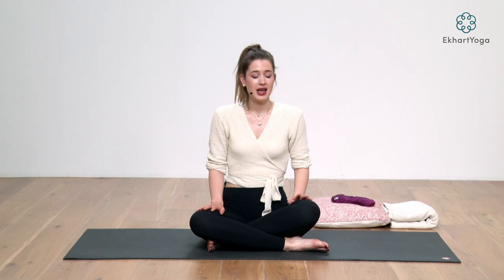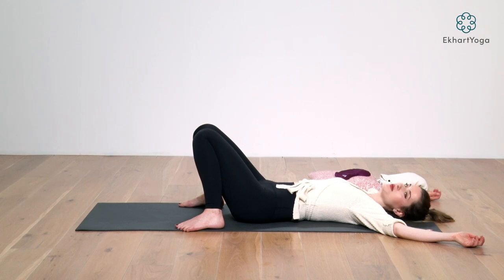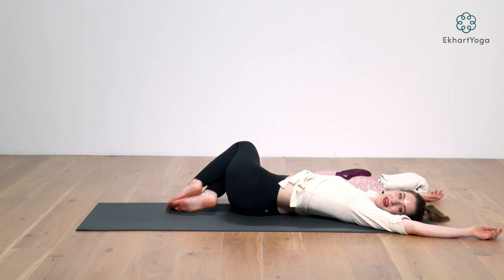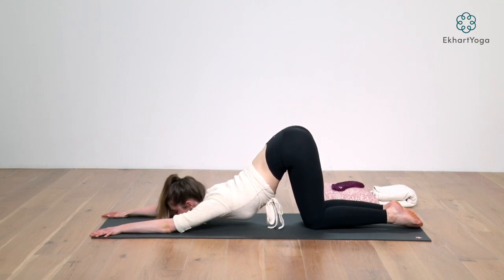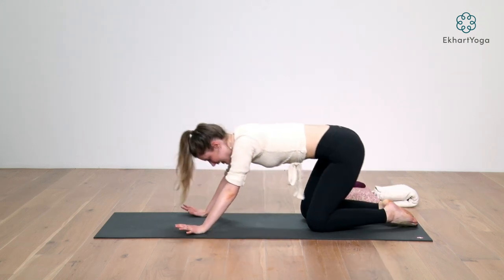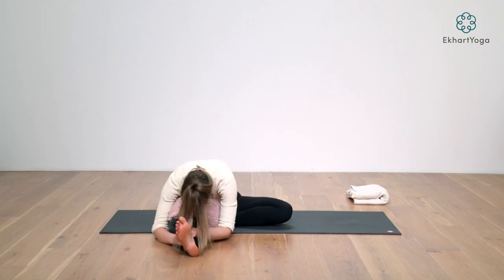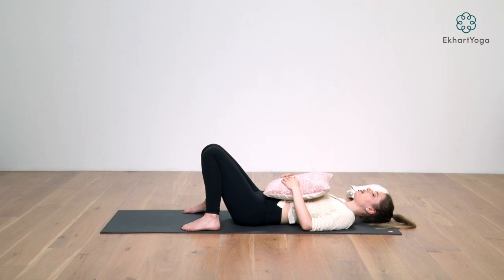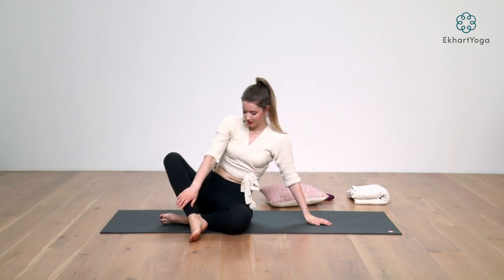Short stress-relieving music flow - with Rose van Ooijen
Take a short and sweet relaxing break with this little yoga flow accompanied by the beautiful music graciously offered to us by Fred Westra. We begin and end slowly, with deep belly breathing and relaxing opening movements, really dropping into the body. In the middle, just enough movement to get things open and flowing :) The physical focus is mainly on opening the hips, shoulders and chest - spots where stress has a tendency to build.

If you enjoyed the music, please support Fred or listen on Spotify

Become an EkhartYoga member!
Explore yoga and meditation classes from Esther Ekhart and other expert yoga teachers. Choose from thousands of classes in different yoga styles. From mini-tutorials through to full length classes, for yoga beginners to advanced.
Yoga teachers - take your training to the next level with our specialist courses on the EkhartYoga Academy